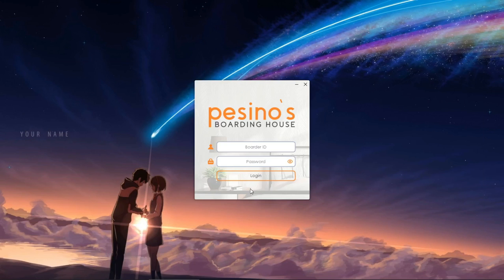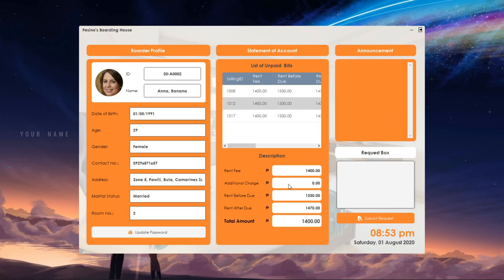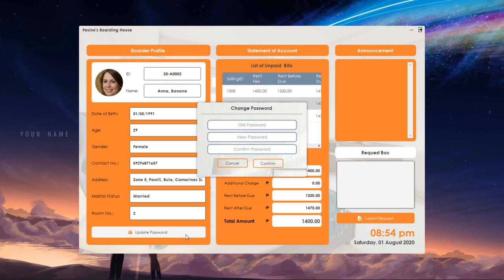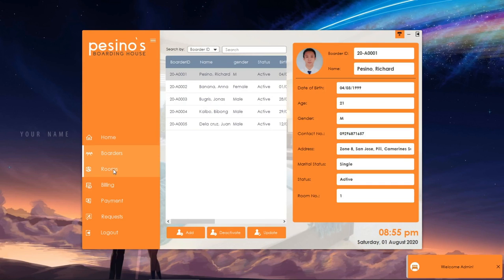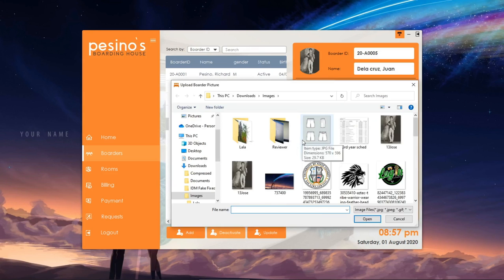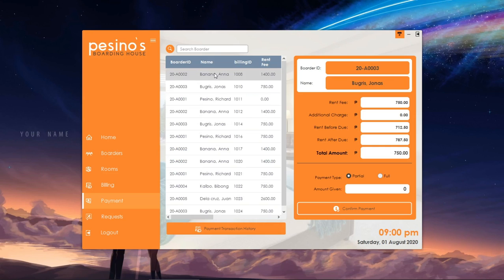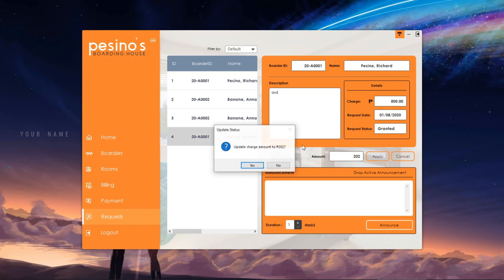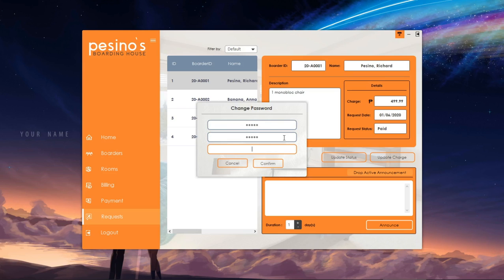C# Based Boarding House Management System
A complete application to manage boarding houses.